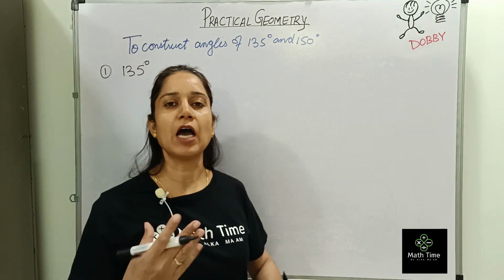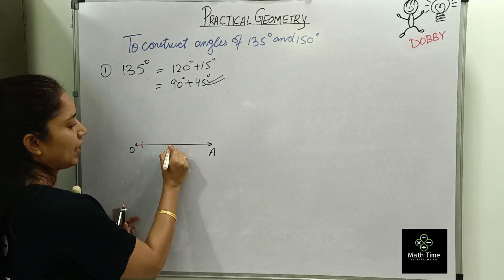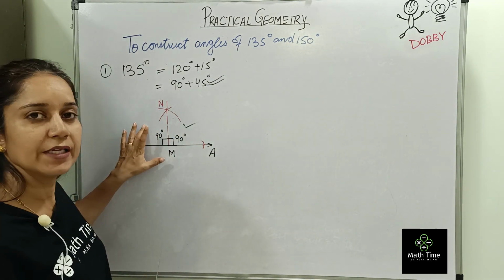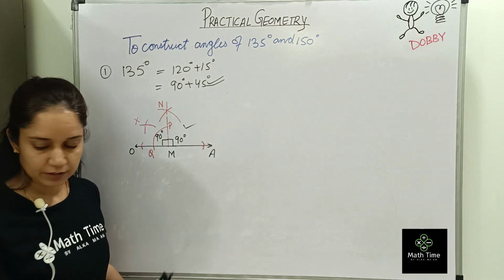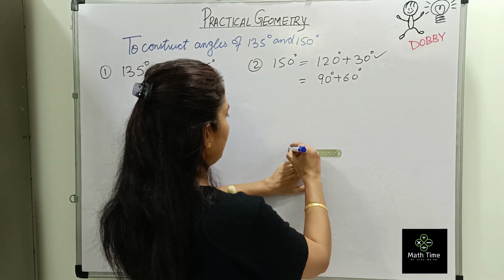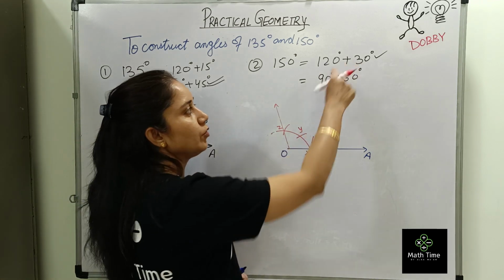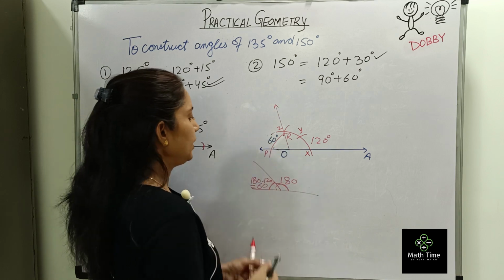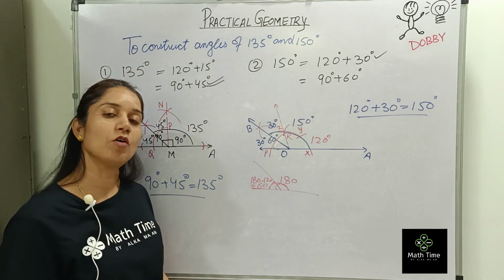Construction of 135° & 150°|| Practical Geometry || Class 6 & 7 || in just 10 mins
Easiest way to understand and practice to construct the angle of 135°and 150°, in English.